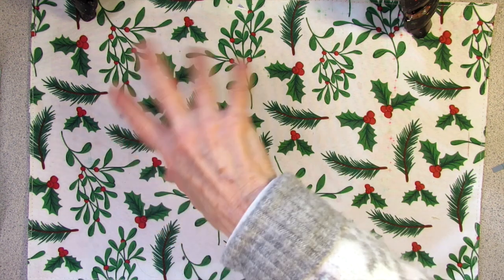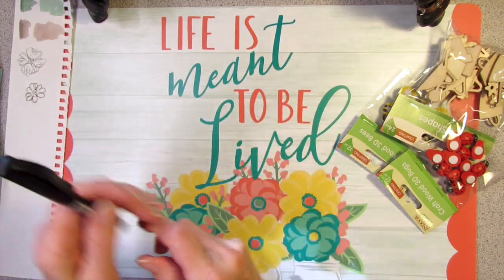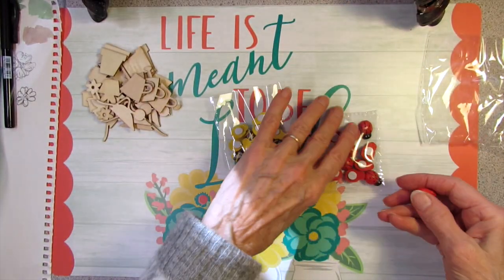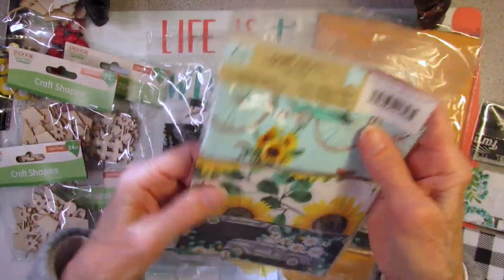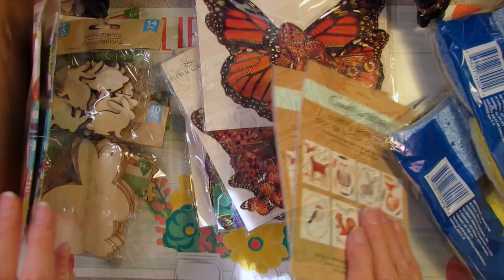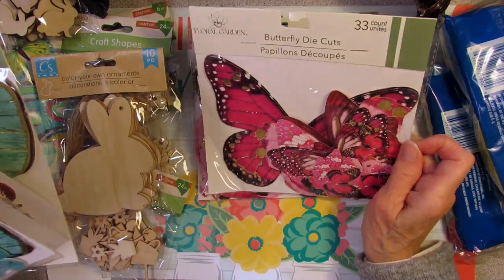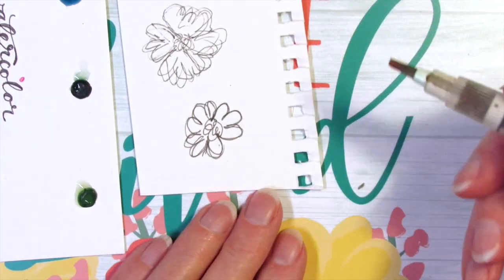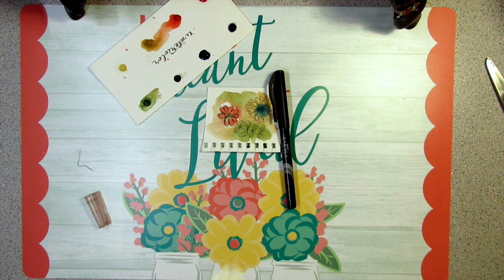DollarTree Hauls & Zebra Fineliner Pen Review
Come on along to see what I found at 3 Dollar Trees! And I'm going to do a review of the Fineliner Pen I bought.